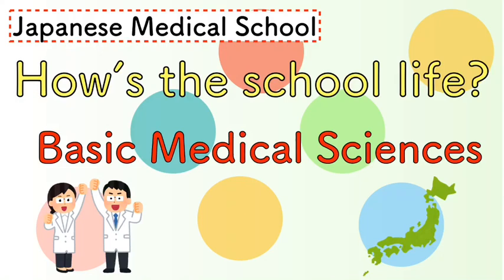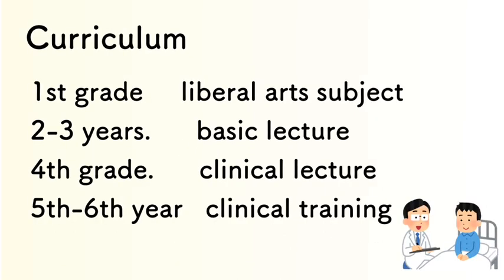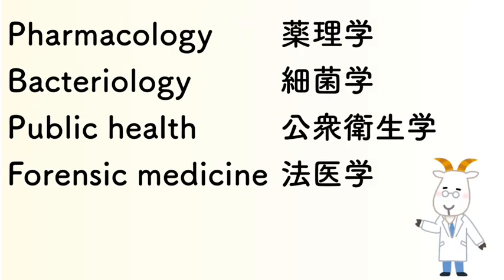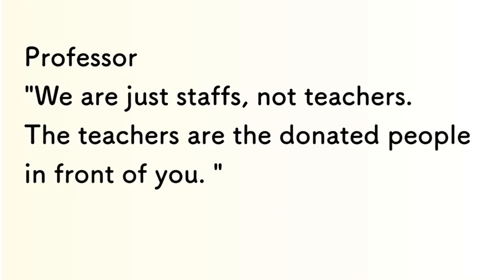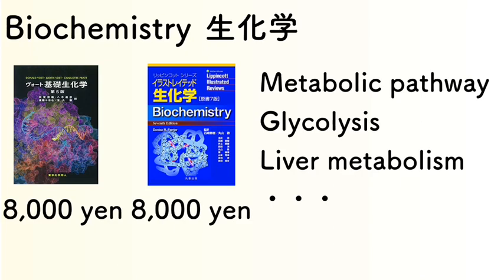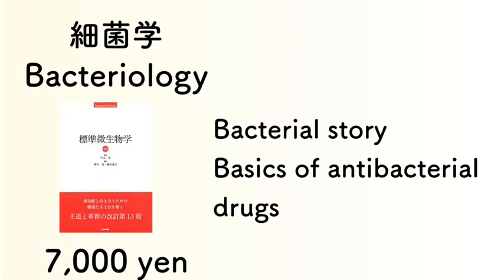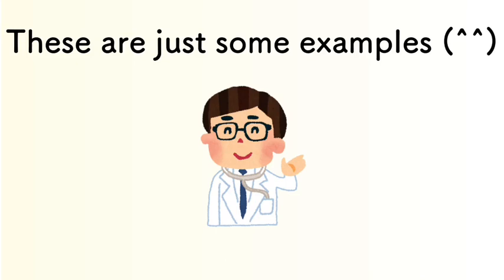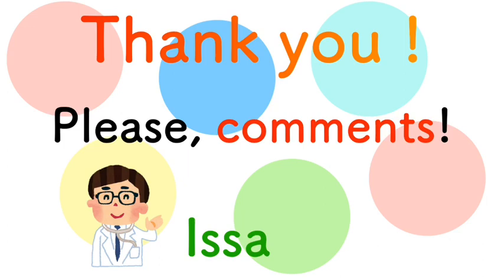Japanese Medical School Life = Basic Medical Sciences=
Hello! everyone!(^^)
I'm a Japanese medical doctor Issa !
I work as an orthopedic surgeon.

In this u-tube channel,
I will show you about Japanese doctor real life !(^^)

Today's topic!